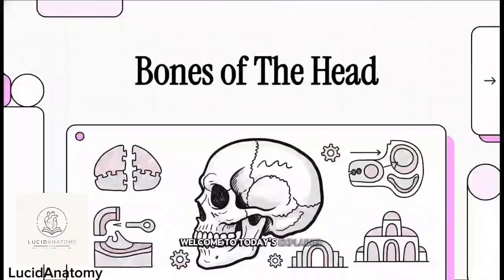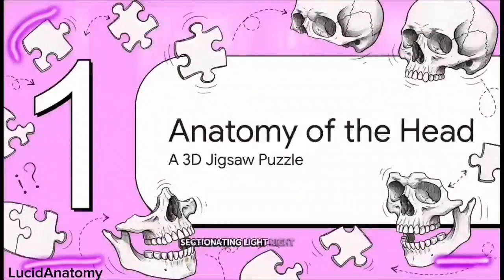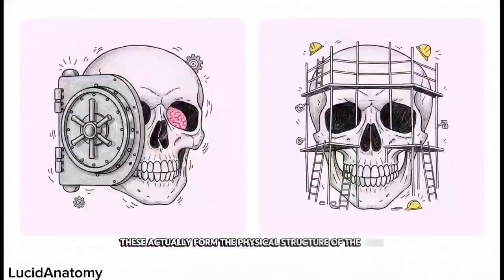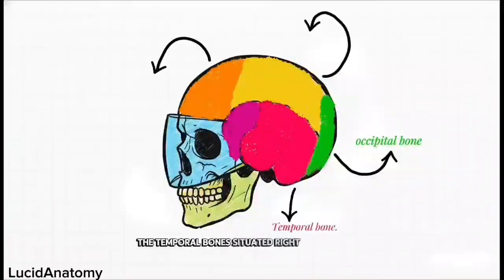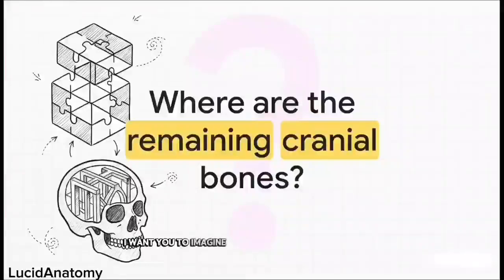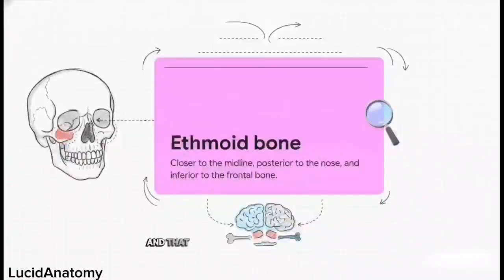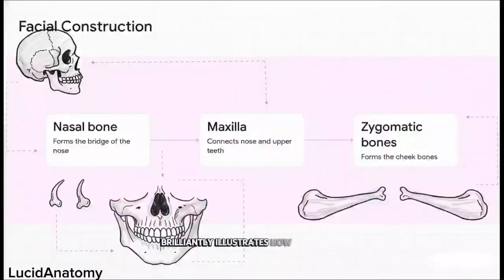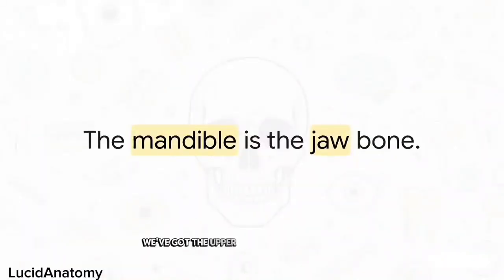Bones of your Head in 5 MINUTES